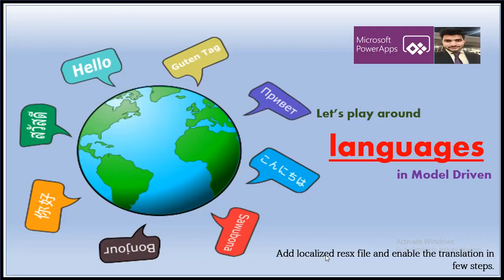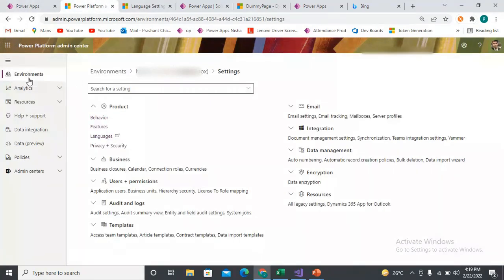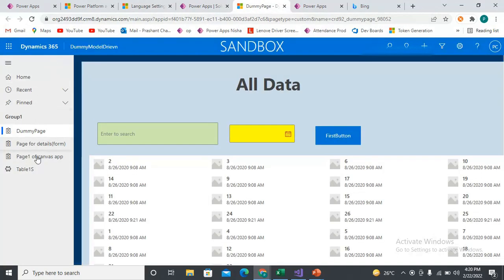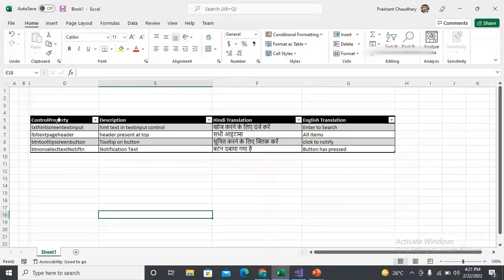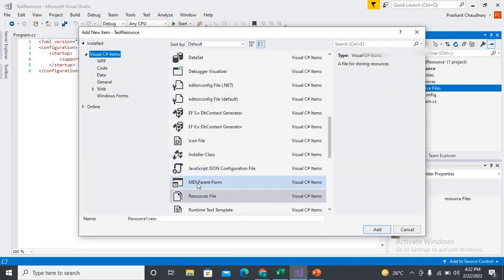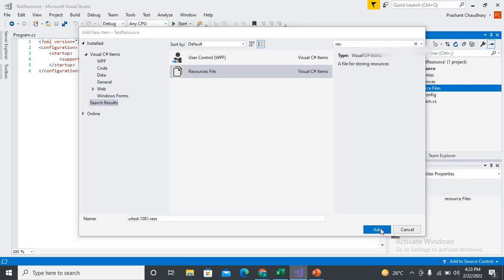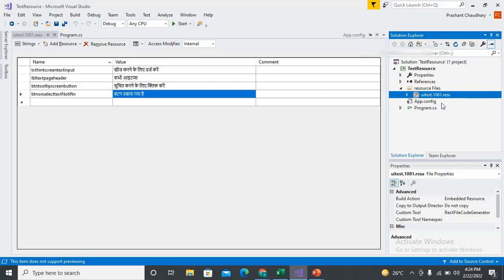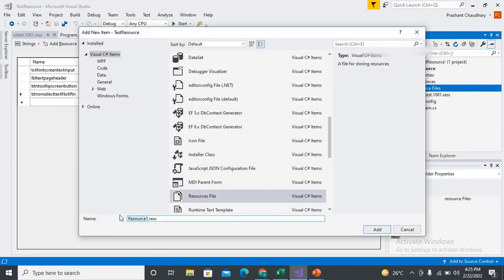language conversion in model driven | localized content in powerapp | resx file in powerapp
language conversion in model driven | localized content in powerapp | resx file in powerapp | adding resx web resource in powerapp

In this video, I will be explaining how we can translate the language of the page added in the Model Driven App.
We need to create the resx file and upload it to out environment and get it attach in the page.
Now text would be fetched from the resource file.
Name of the file should follow the specific pattern , listed below.
Filename.languageID.resx